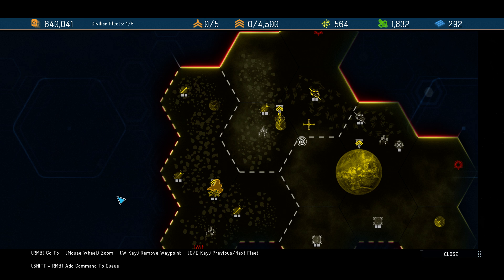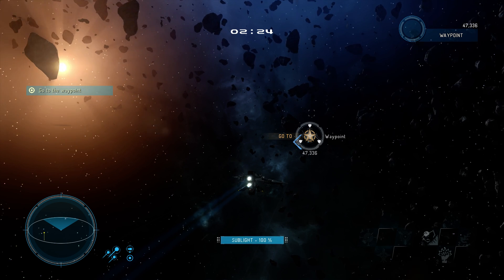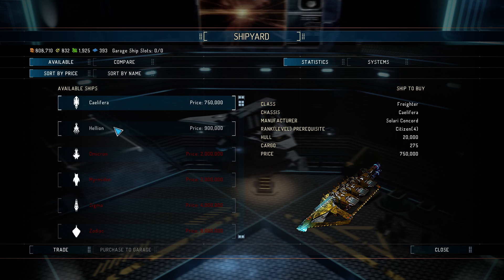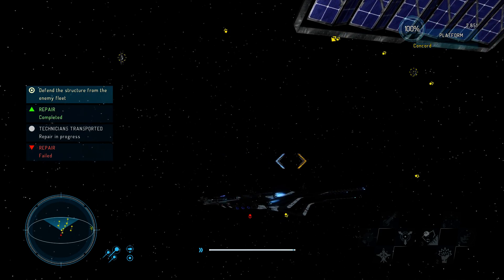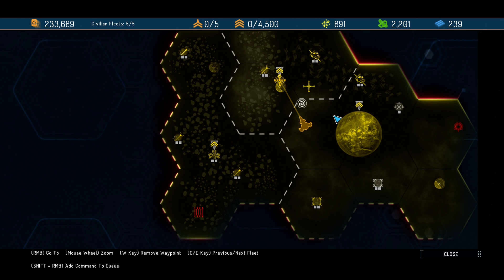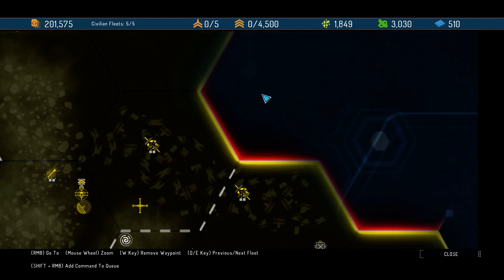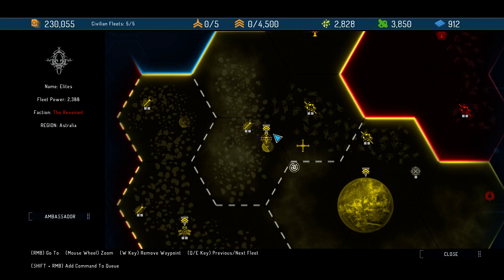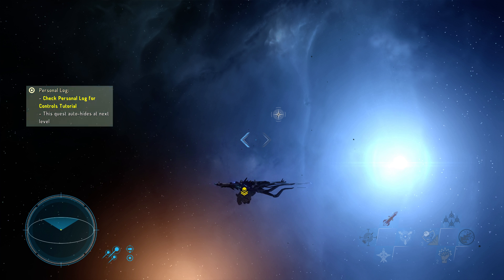Starpoint Gemini Warlords - Let's Play P2